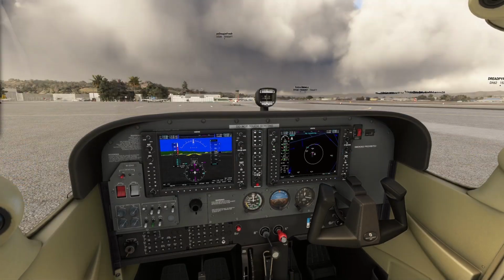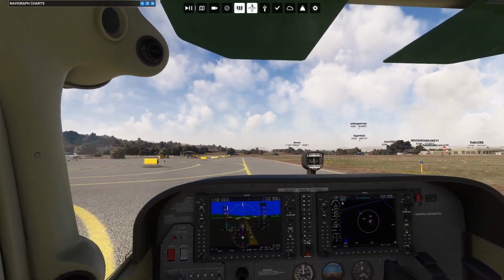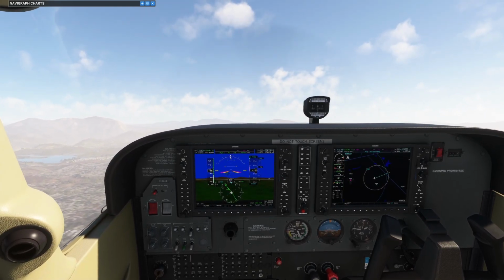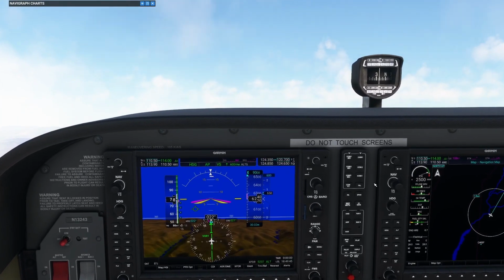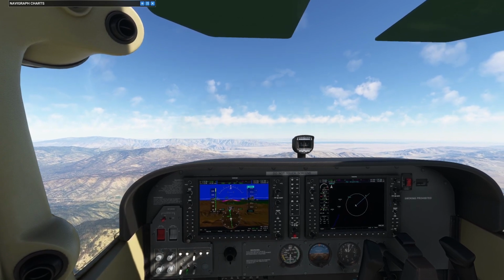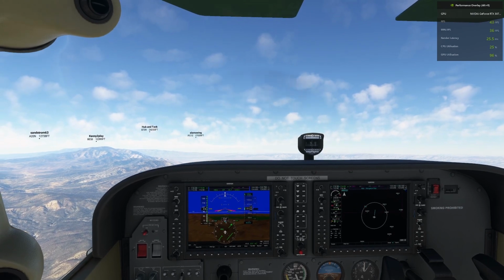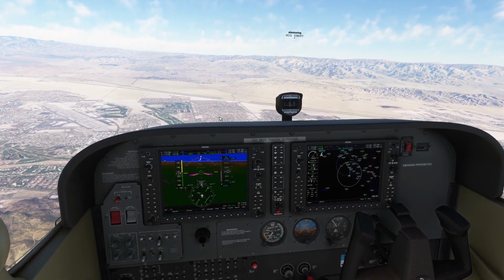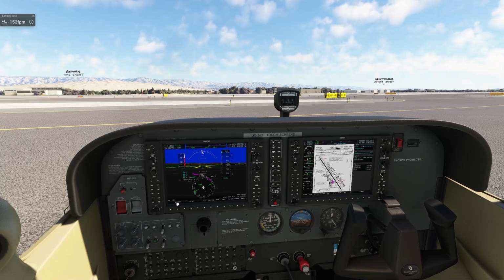Say Intentions first flight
I am a Brit messing around in US airspace with no idea what I am doing what could possibly go wrong. Well this is the start of my journey to learn and progress in the USA. I made a few mistakes along the way with a major one somewhere for you to spot. Pilot deviation on its way I think. Not really made a video before so its a bit rough around the edges please don't judge me.

My system:
Ryzen 7 5800X
Gigabyte RTX 3070ti
32gb DDR4 Ram
ASUS Tuf X570plus MB